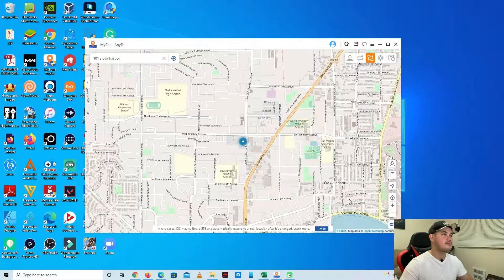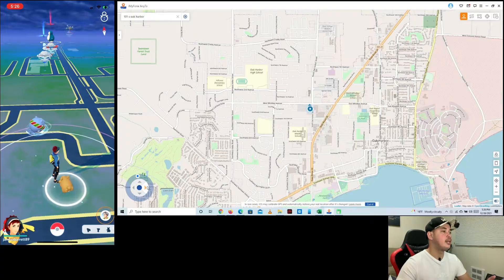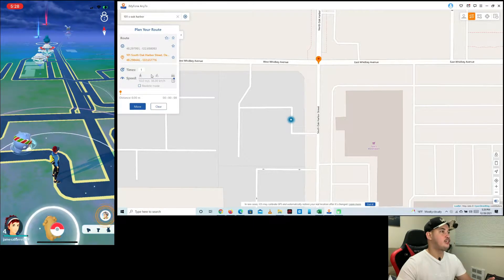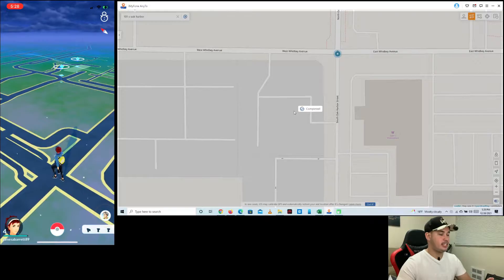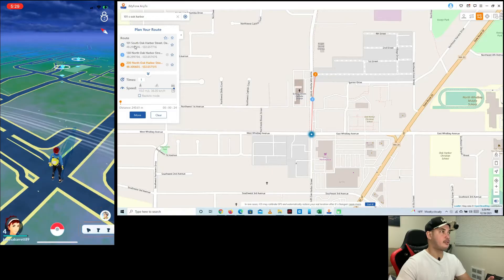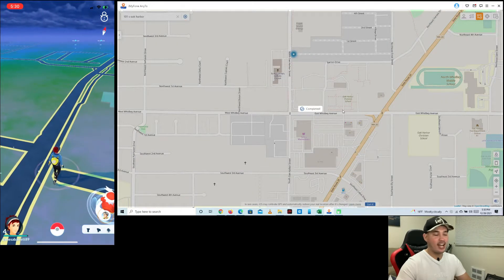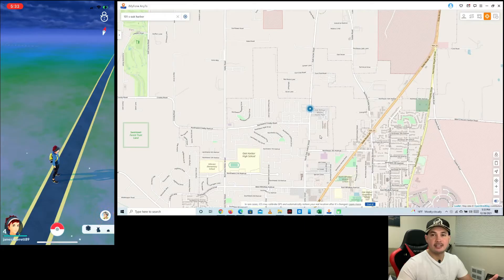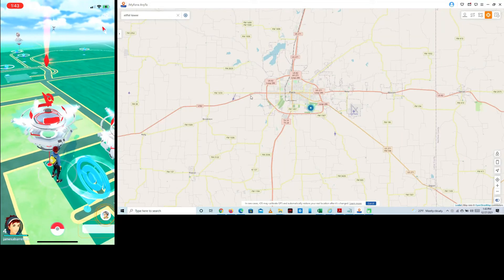How to Change Location on Pokemon Go on iPhone (No Need to Install any App on iPhone)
Learn how to change location on Pokemon Go on iPhone without installing any harmful app on your iPhone. Works on all iOS versions and there is no need to jailbreak your iOS device.

If you’ve been a Pokemon Go player for quite some time now, then you may already know that you need to keep moving and find new places in order to catch more Pokemons (especially the rare ones), gain XP points, and receive special items. But it is pretty hard to discover new places every day where you can catch more Pokemons. So, in this video tutorial I’ll show you how you can change your GPS location on Pokemon Go iPhone to catch more Pokemons and gain more XP points at the comfort of your home. We’ll be using a computer tool and change our location on iPhone for Pokemon Go game without actually moving anywhere

Have you already seen those videos where a random dude advises you to install those harmful injectors on your iPhone from unknown sources to change location on Pokemon Go on iPhone? This video is completely different. Here I’m not going to ask you to install any app directly on your iPhone. We will use a desktop tool which is totally safe.

P.S. I’ve been using this trick for three weeks now and my Pokemon Go account haven’t got banned. But if you are still worried, then you can try it on a new account before using it with your main account.

Video chapters:
0:00 – Introduction
1:07 - Use joystick to change location on Pokemon Go on your iPhone
1:44 - Move your Pokemon Go player between two spots
2:53 - Move your Pokemon Go player between multiple places
4:09 - Teleport your Pokemon Go character to anywhere in the world